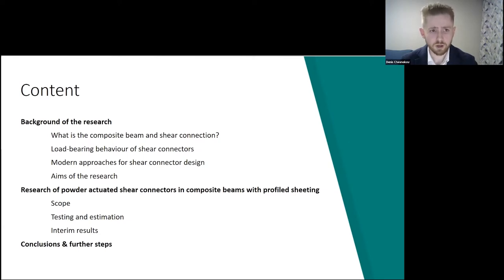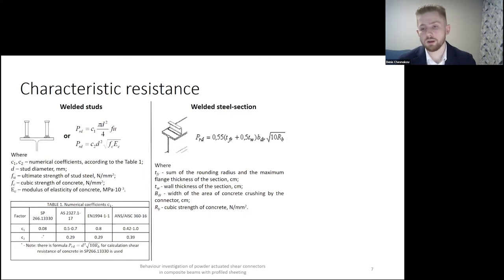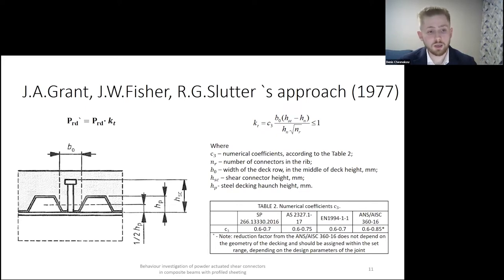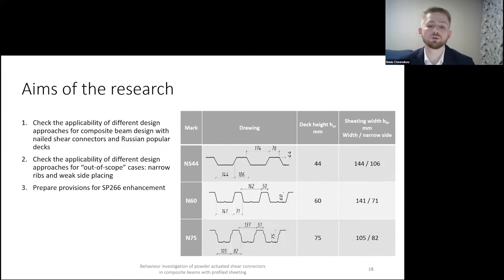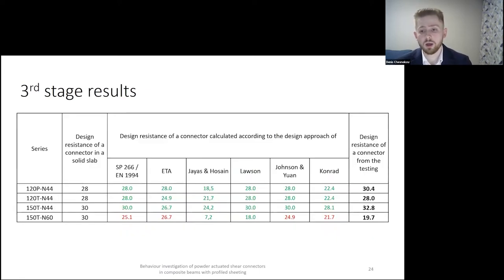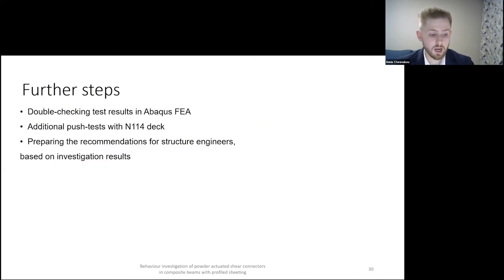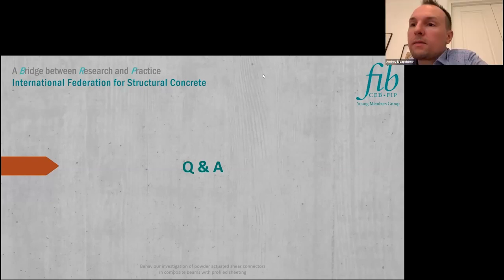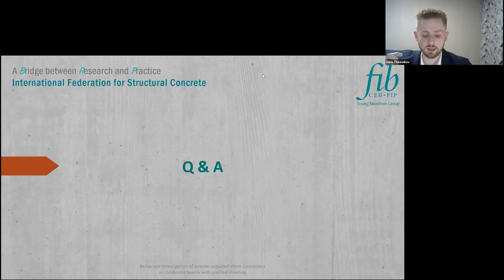fib YMG webinars series | Denis Chesnokov on "Behaviour investigation of powder actuated...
shear connectors incomposite beams with profiled sheeting"

The performance is dedicated to the actual stage of PhD research on composite beams. The topic is devoted to the load-bearing behaviour of powder-actuated shear connectors in composite beams with Russian typical profiled sheeting. There were 15 push-test series executed and analyzed. Testing results are compared with different design approaches, which had been issued by other researchers earlier.

The fib, Fédération internationale du béton, is a not-for-profit association formed by 41 national member groups in 104 countries and approximately 1000 corporate and individual members.  The fib’s mission is to develop at an international level the study of scientific and practical matters capable of advancing the technical, economic, aesthetic and environmental performance of concrete construction.